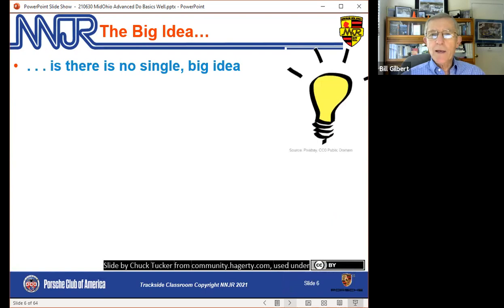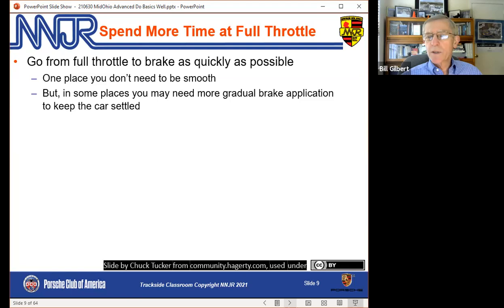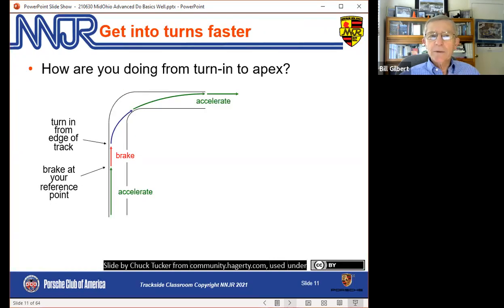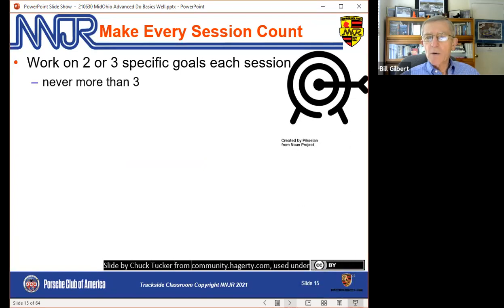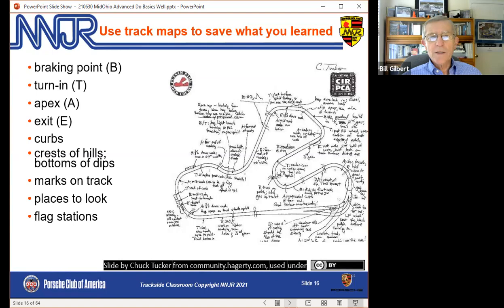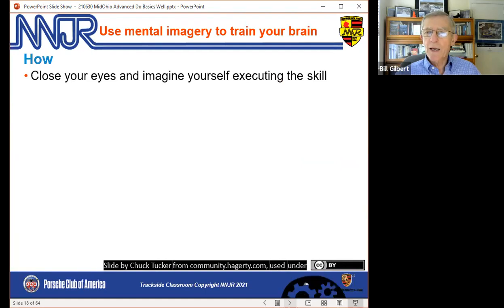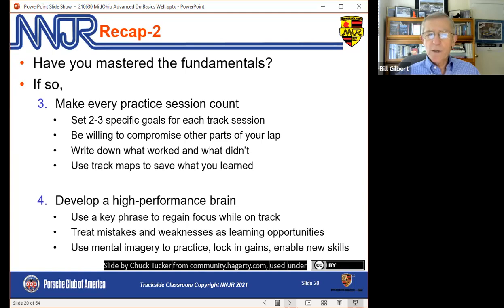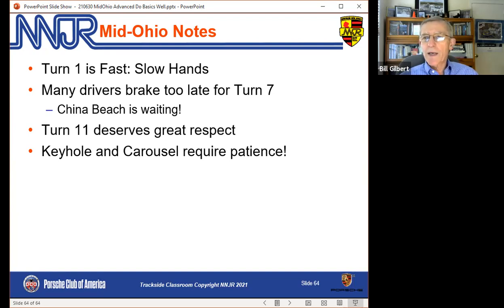HPDE Presentation: Improve on track driving by Doing Basics Better and MidOhio Turn by Turn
Presentation about how to Improve on track driving by Doing the HPDE Basics Better, followed by a turn-by-turn description of Mid-Ohio. Designed for advanced and solo HPDE drivers, though student HPDE drivers will find useful tips.

Prepared by Northern New Jersey Region Porsche Club of America (NNJR PCA) chief driving instructors.